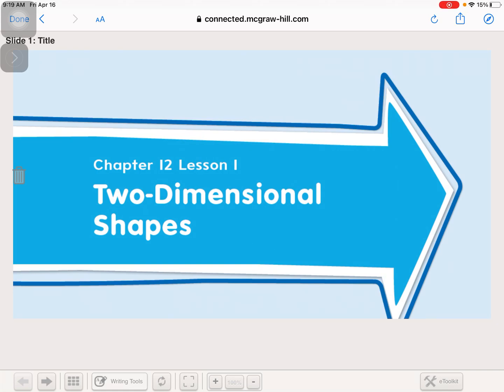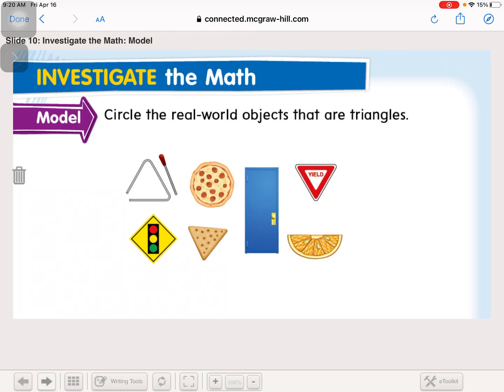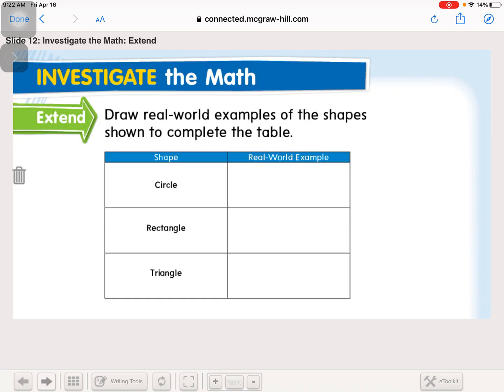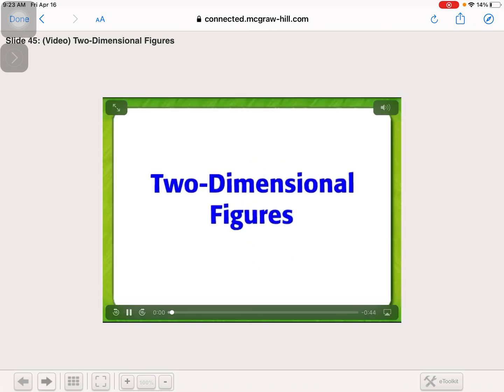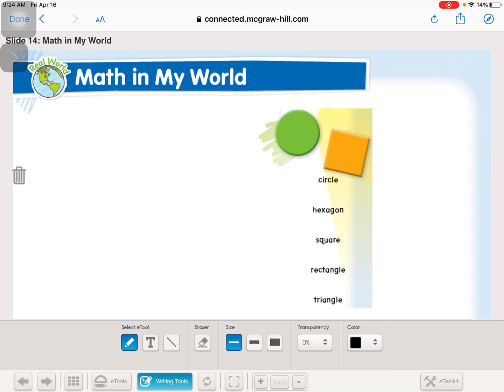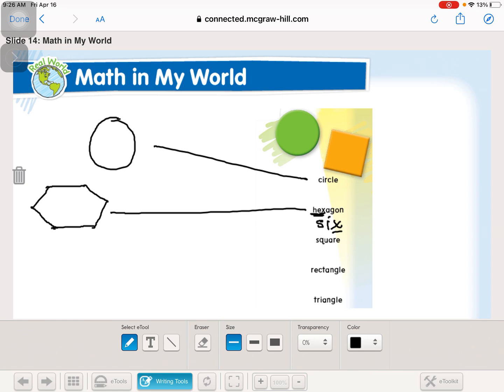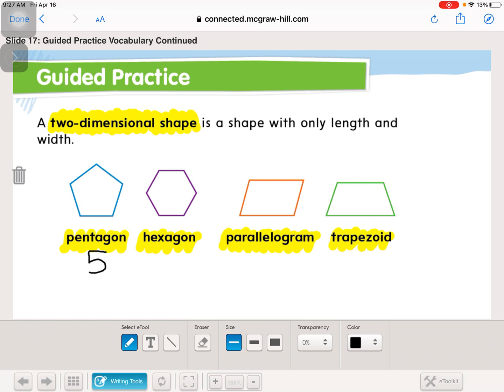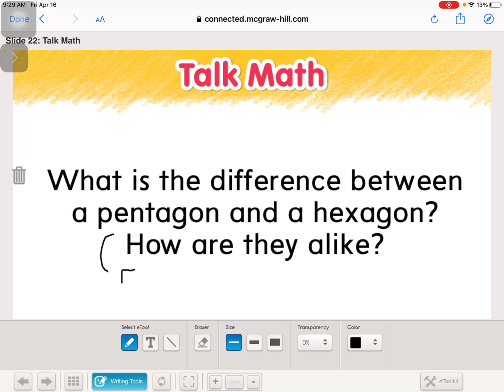Chapter 12 Lesson 1